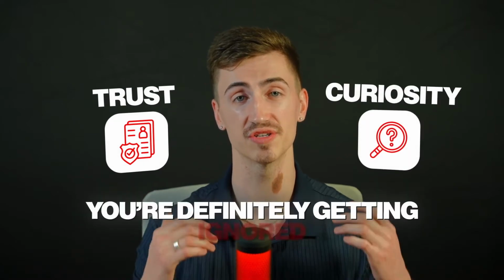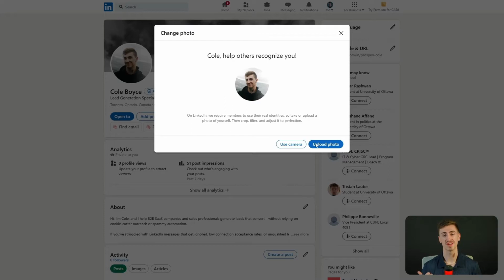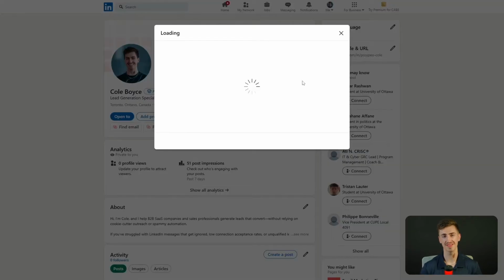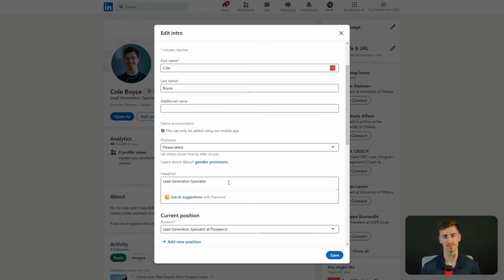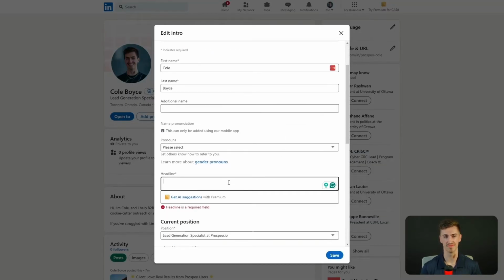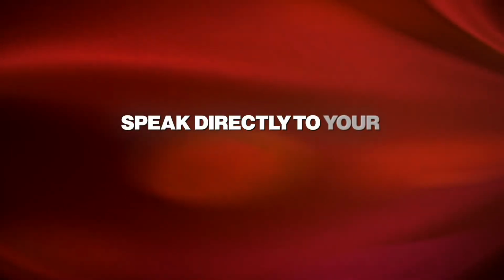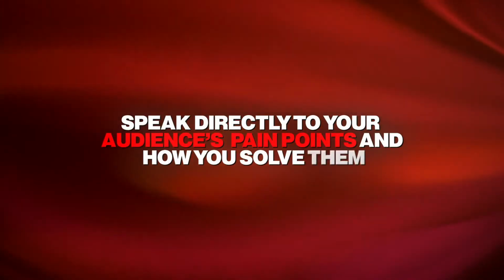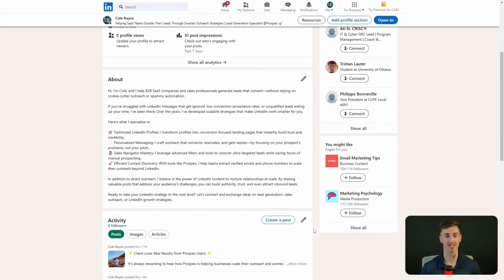How to Generate Leads on LinkedIn in 2026: 5 Steps to Book More Meetings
Most people still struggle to generate leads on LinkedIn in 2026. Let’s fix that.

In this video, I’ll show you the 5-step framework my team has been using to connect with targeted leads and consistently book more meetings without sounding like every other salesperson on LinkedIn.

You’ll learn:

- What your profile needs to earn trust at a glance
- The simple trick to get your connection requests accepted
- A proven formula for cold messages that actually get replies
- The golden follow-up rule that keeps conversations moving

If you're doing outbound on LinkedIn, this framework will save you time, get you more responses, and help you build a system that scales.

Timestamps 🕒

00:00 - 00:23 Intro
00:23 - 01:28 Optimize Your LinkedIn Profile
01:28 - 02:10 Send Connection Requests That Get Accepted
02:10 - 02:54 Write Messages That Get Replies
02:54 - 03:23 Follow Up Messages (The Right Way)
03:23 - 04:02 Nurture With LinkedIn Content
04:02 - 04:14 Outro